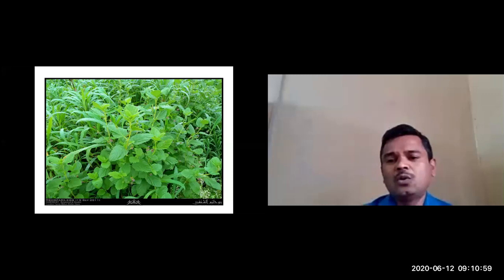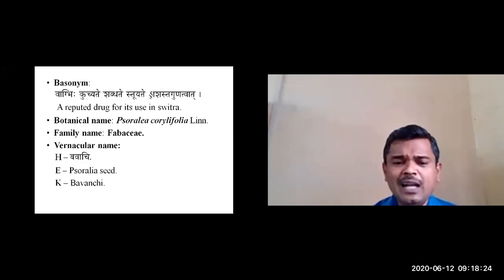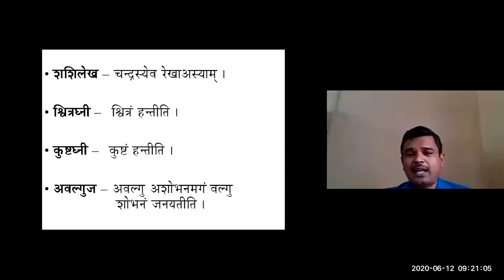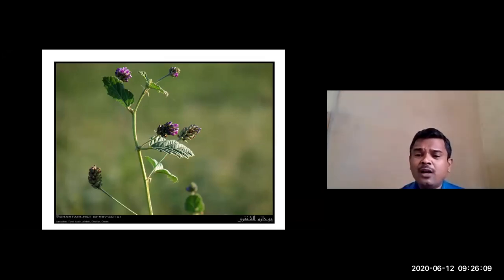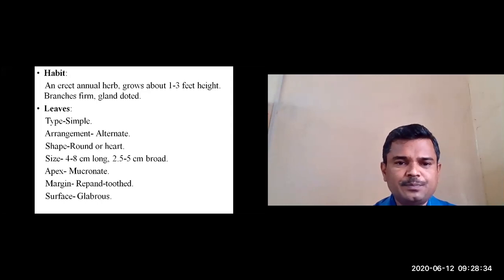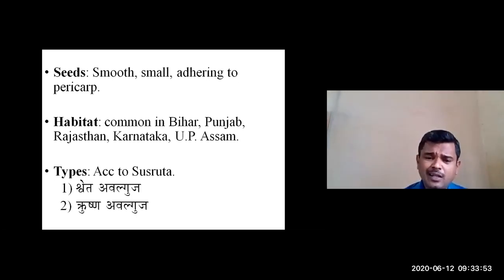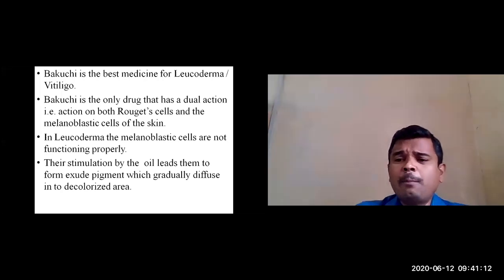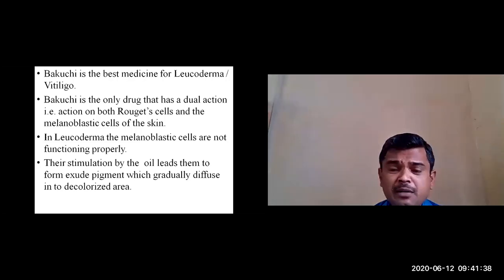bakuchi (psoraiea coryilifolia) by dr.kumar c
introduction to bakuchi by dr .kumar c